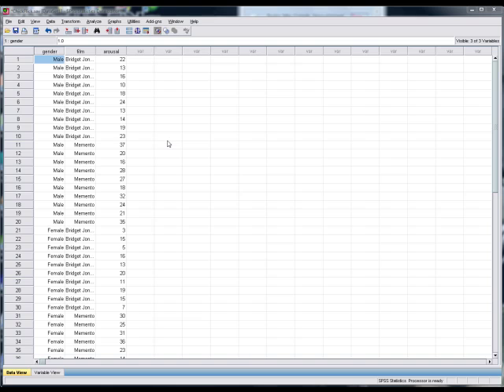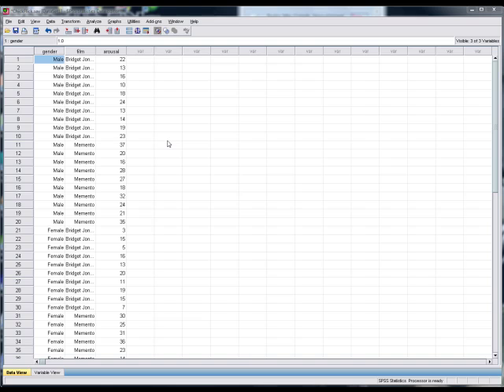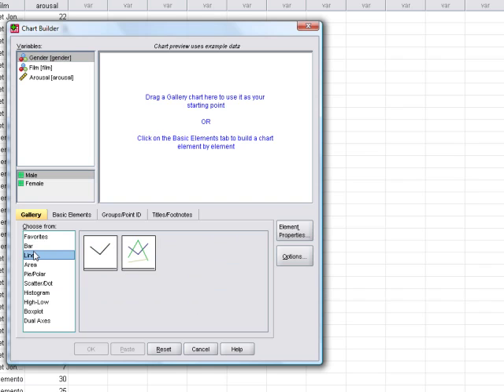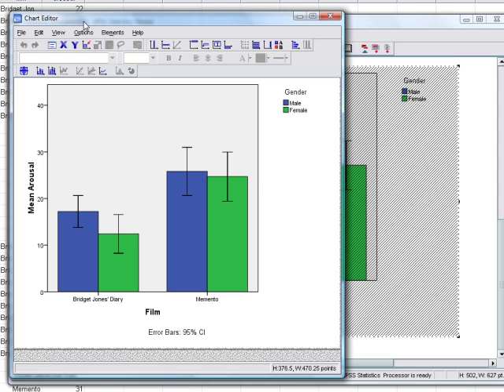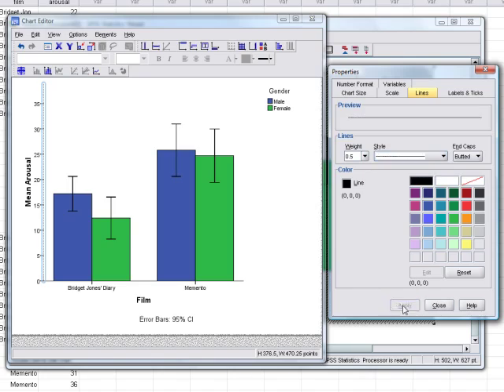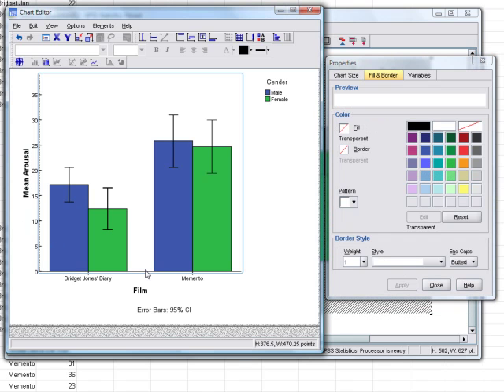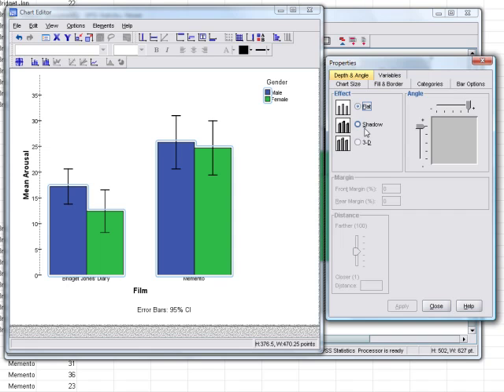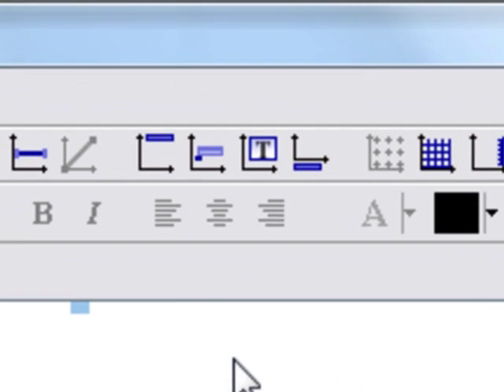Editing Graphs in SPSS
Short tutorial on editing graphs in SPSS to accompany my book 'Discovering Statistics Using SPSS'.